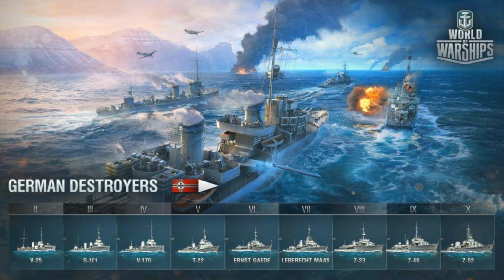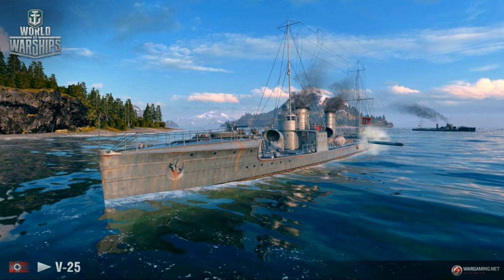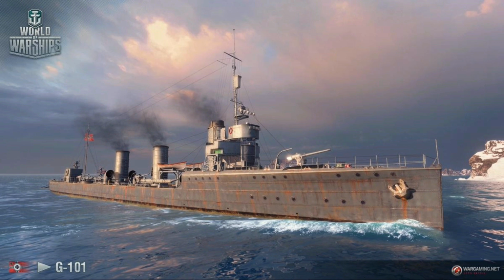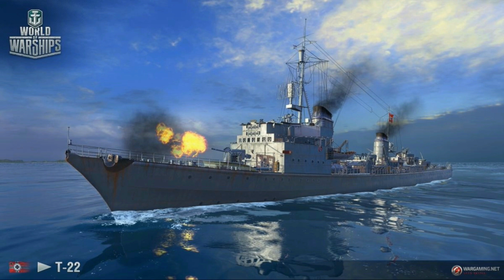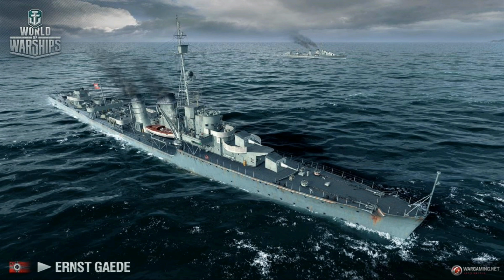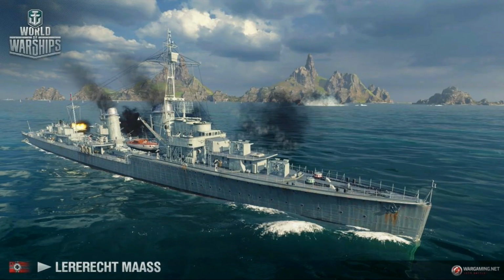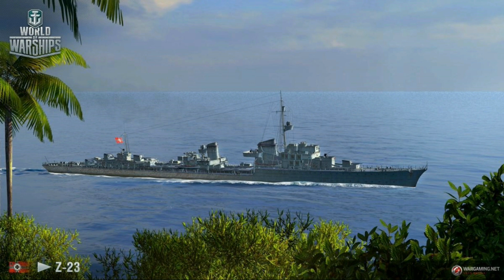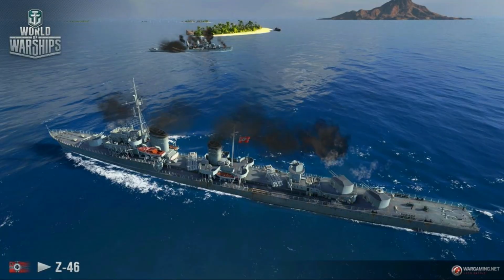World of Warships-German Destroyers Upcoming!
ElasticSpyder here with a video on the upcoming German Destroyers. Links are below!